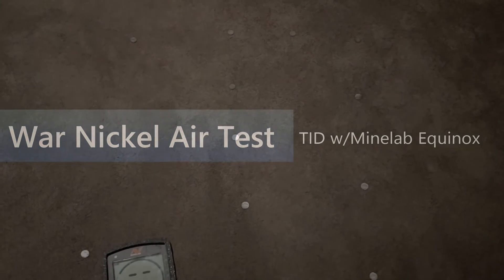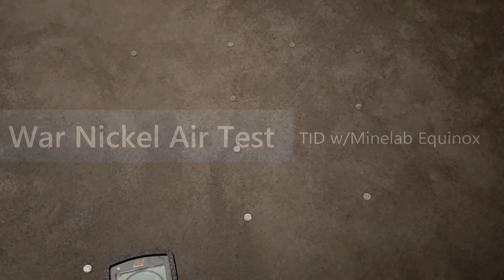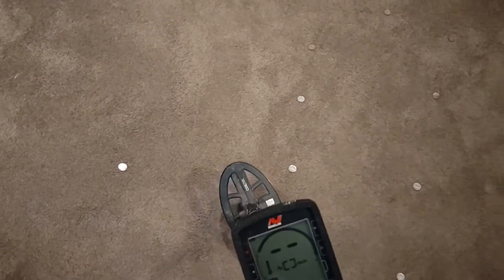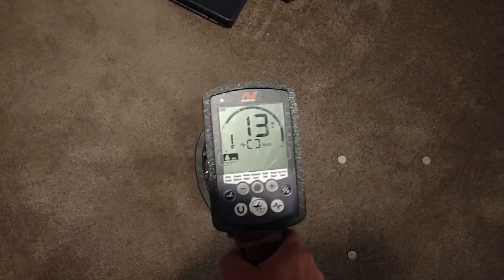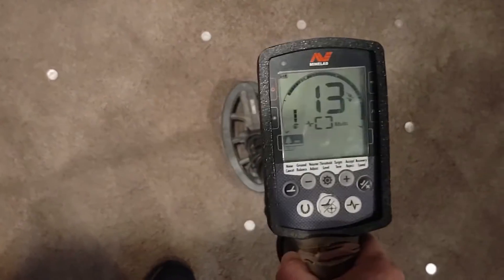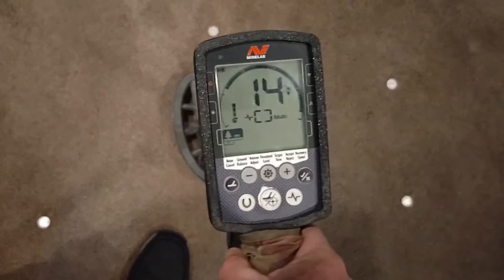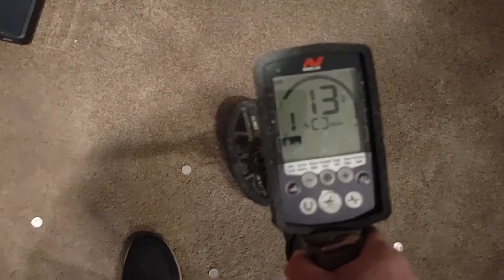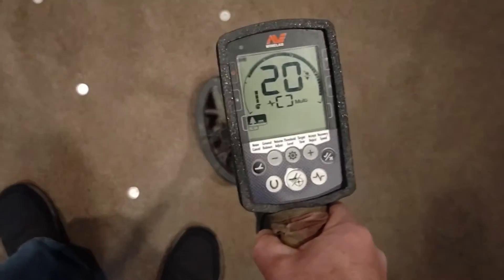War Nickel Air Test - Minelab Equinox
Air testing over a series of US silver "War" nickels, showing the occasionally significant variation in conductivity readings from nickel to nickel.  About 25% of the nickels I find have TID numbers uncharacteristically high for nickels, sometimes reaching the zinc penny range. While this is only an air test, each of the high toned nickels also read that high in the ground, as well. I forgot to mention it in the video, but the other nickels that rang up abnormally high were a 1942S and a 1943S.